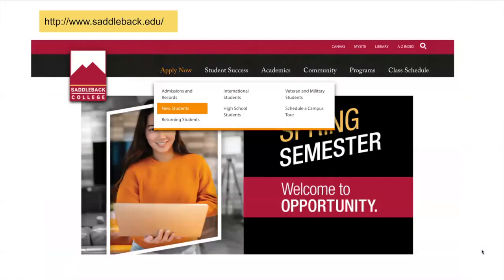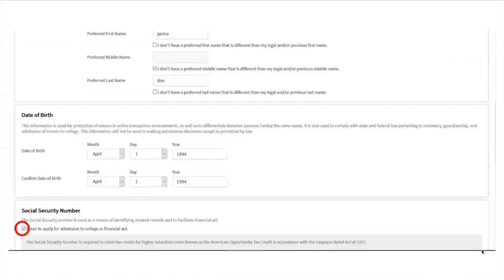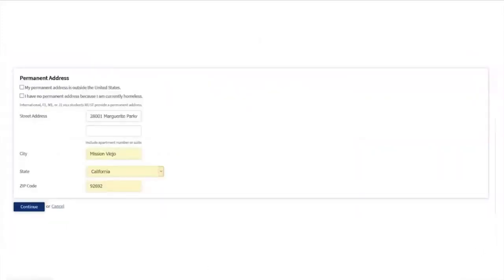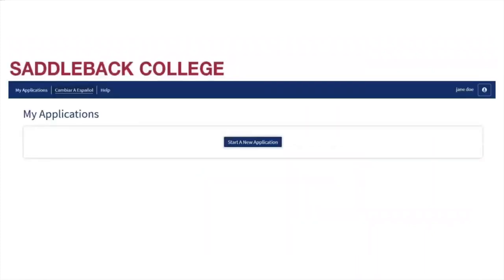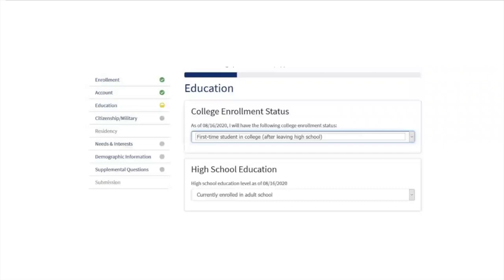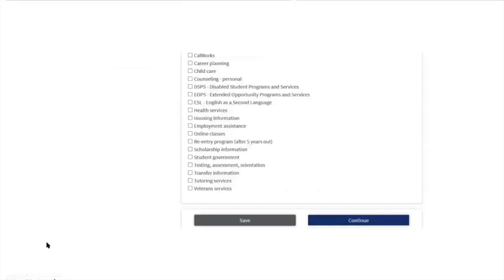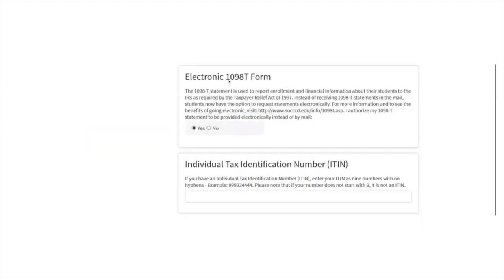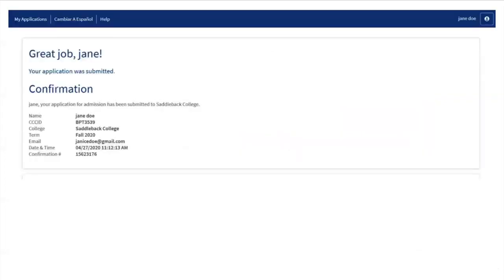Applying to Saddleback College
This video, produced by the Honors Student Council, goes over the steps necessary for new students to complete the Saddleback College application.